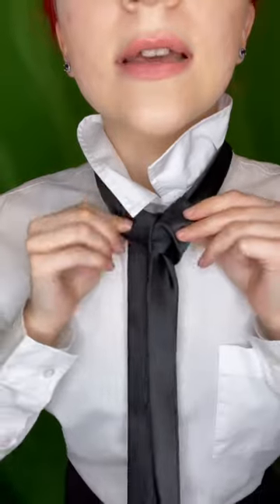HOW TO: Tie Full Windsor Knot for Neck Tie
I made this video as an assignment for my Funeral Service Internship Orientation course.

The song in the background is George’s Bizet’s Carmen Suite No. 2 - Habanera.